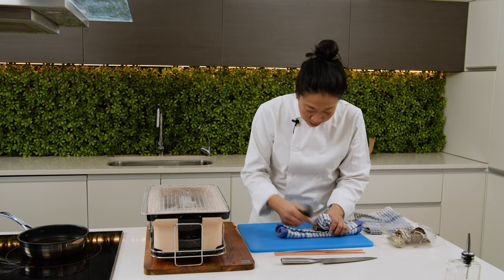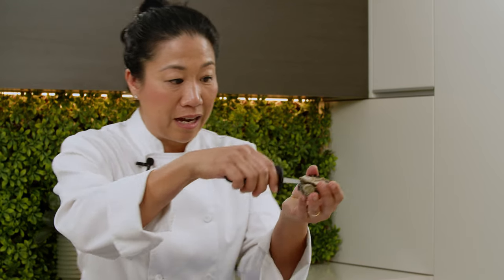How To Shuck An Oyster At Home | Seafood Recipes | Cooking Techniques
Do you love Oysters? I do! They're absolutely delicious! However, if you've ever wondered how to shuck an Oyster at home, the thought can be a little intimidating!

Not only that, if you try to clean and shuck oysters the wrong way, you could seriously hurt yourself! Today, you'll learn how to shuck an Oyster easily and safely so you can enjoy these delicacies with your friends and family!

If you'd like to learn how to chargrill your Oysters, keep an eye out for our next video coming very soon!

Eat, Eat, Eat!

Ange xx

CONTENTS:
00:00 - how to shuck an oyster at home
00:16 - anatomy of an oyster
00:26 - protect your hand with a tea towel
00:36 - insert your knife into the hinge
00:46 - Scrape the top of the oyster
01:04 - remove the lid and scrape the underside
01:17 - flip your oyster for presentation
01:27 - Oyster #2
02:02 - Oyster #3